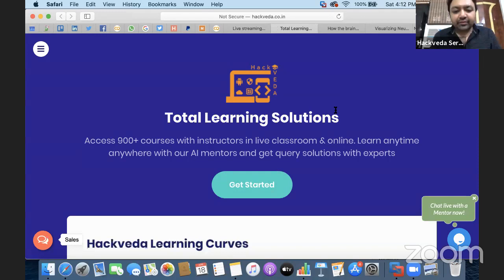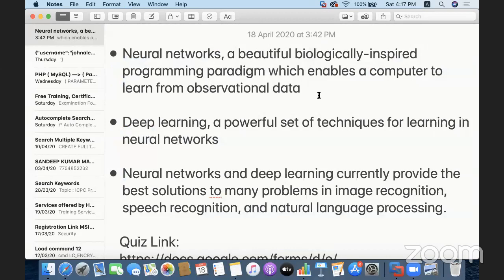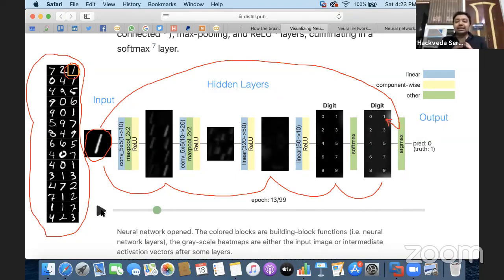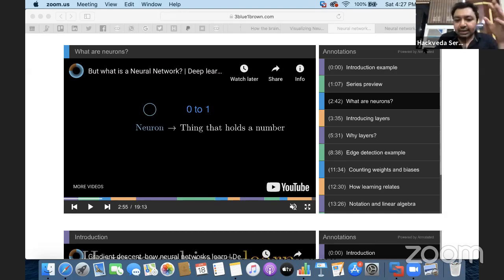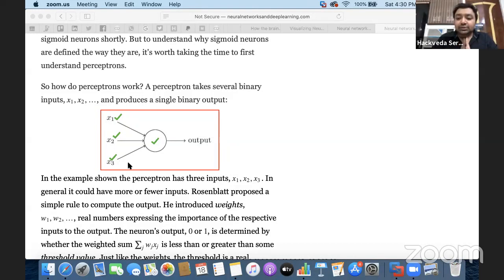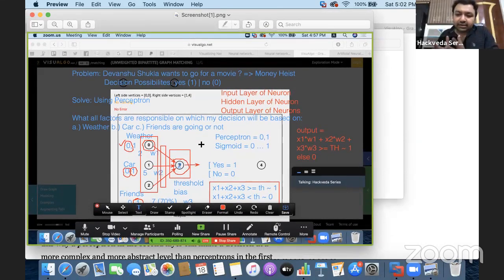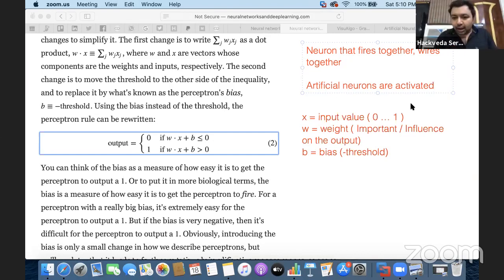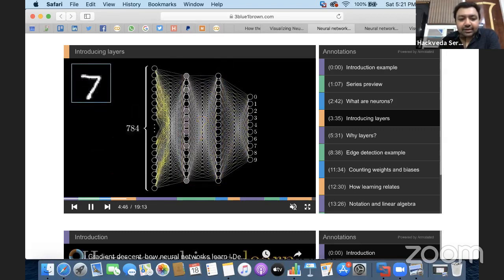Lesson 1 - Deep Learning - Get started with Artificial Neural Networks